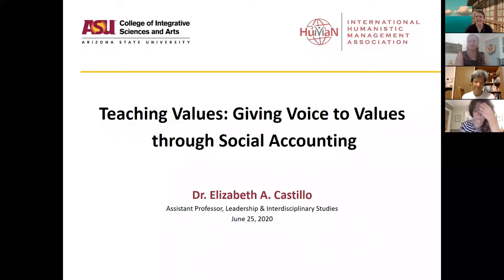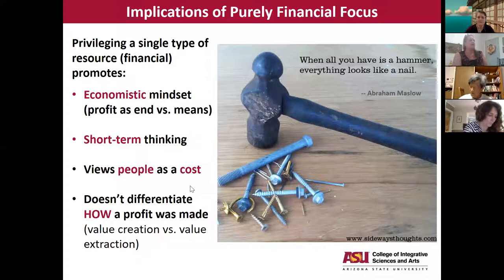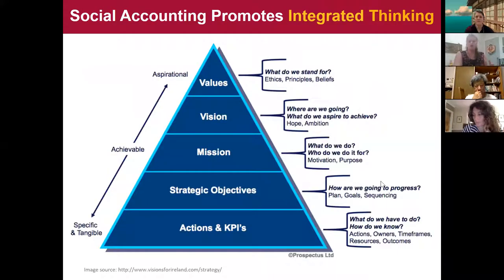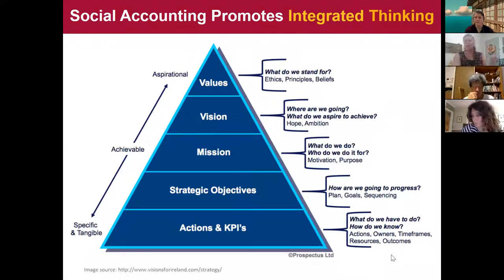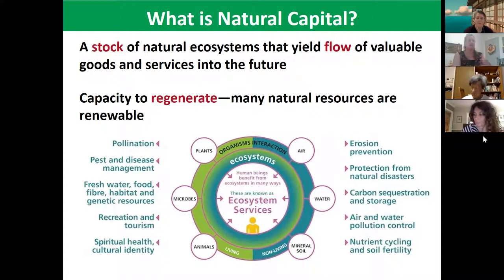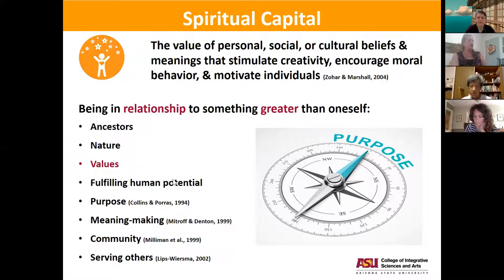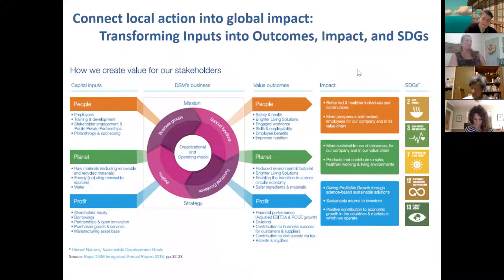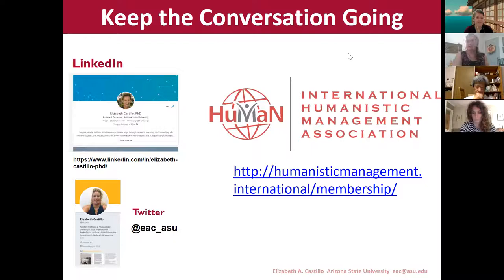Teaching Teachers to Teach Values - Elizabeth Castillo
Elizabeth Castillo - CISA - Leadership and Interdisciplinary Studies
Asst Professor - discusses how she transformed a course on resource allocation into a values based course.